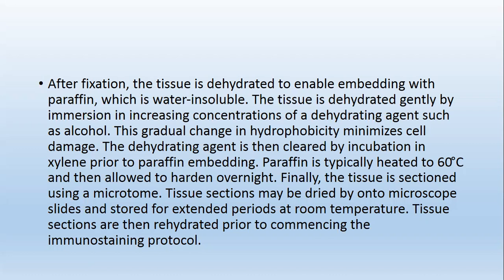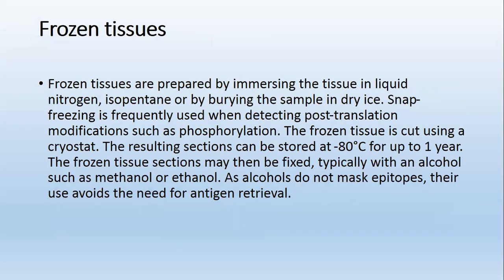JAYOTI VIDYAPEETH- FHS- Pathology Practical- Embedding and frozen techniques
TOPIC NAME- Embedding and frozen techniques